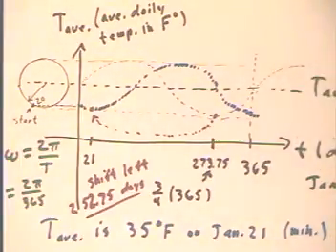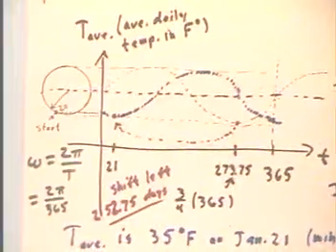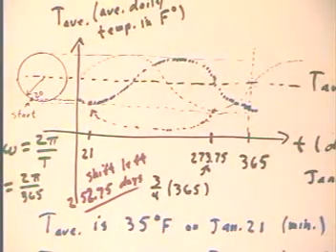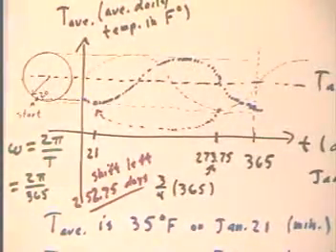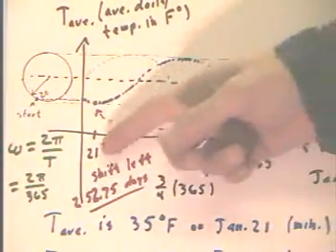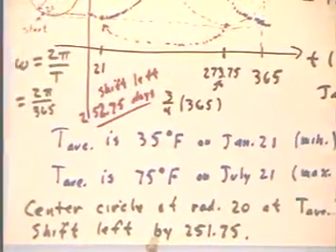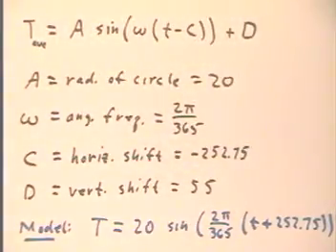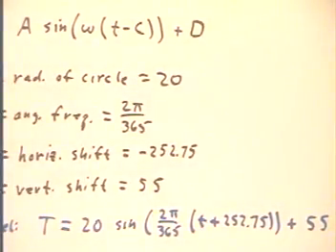pc2 990120 Snazzi3